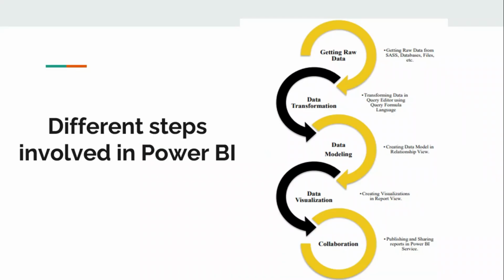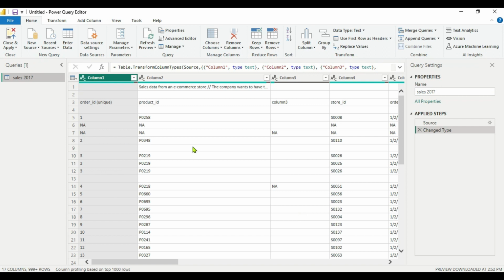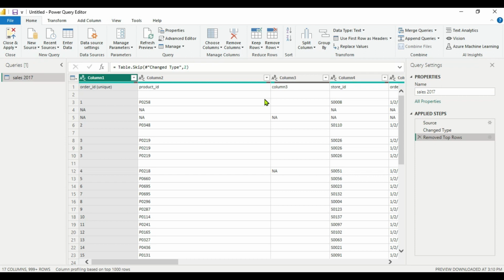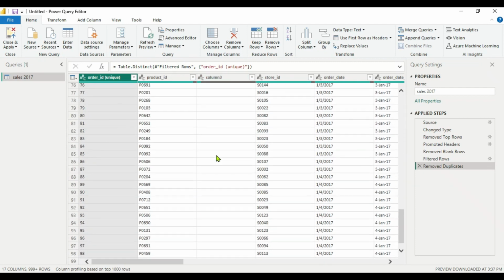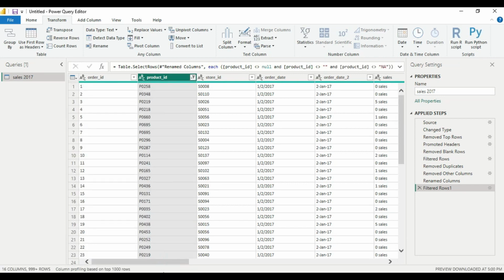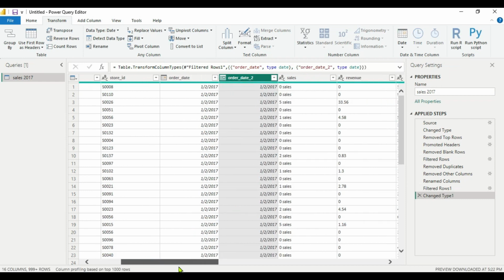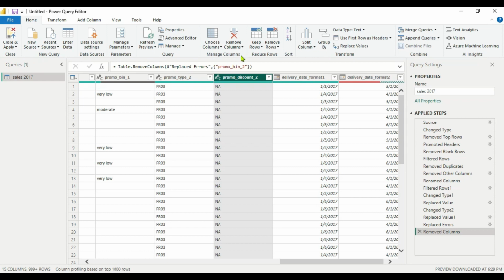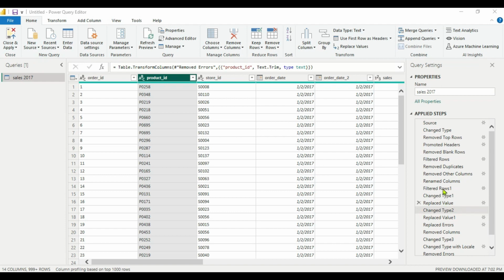10 Essential Data Cleaning & Transformation Steps|||Zero to Hero Power BI Tutorial-4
Here is the 4th tutorial of the data analytics using Power bI zero to hero series: Getting started with Power query editor in which I have explained diffrent steps invoved in data cleaning and transformation.

In this series I am going to cover everything in Power BI step by step.

At the end of the series  you will be master in Power BI and create amazing dashboard.

Timestamps:
00:00:39: Introduction of power query
00:02:50: Power query Interface
00:04:37: Remove Top rows
00:07:27: First row as header
00:08:28: Blank rows
00:08:56: Remove NA
00:09:48: Remove duplicates
00:11:00: Remove column
00:12:55: Renaming column
00:14:44: Null and blanks
00:14:59: Change data types
00:19:13: Replace values
00:21:18: Replace errors
00:22:07: Use locale to format date
00:23:33: Trim and clean